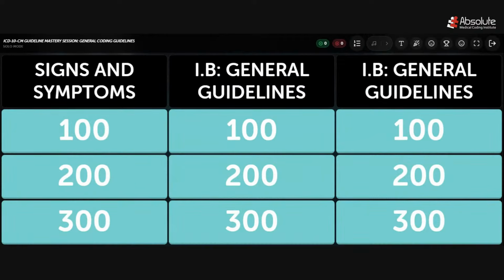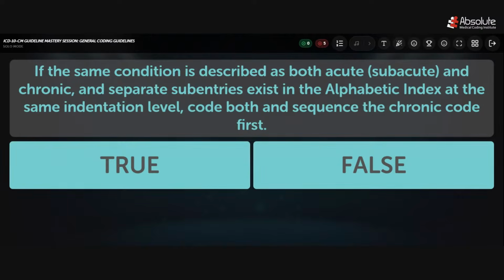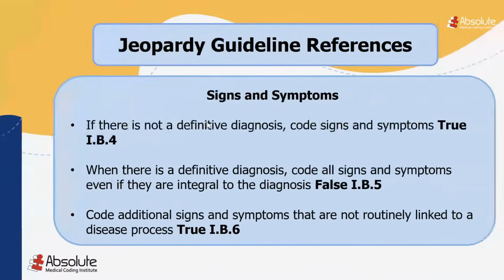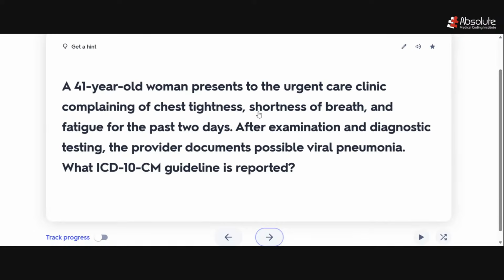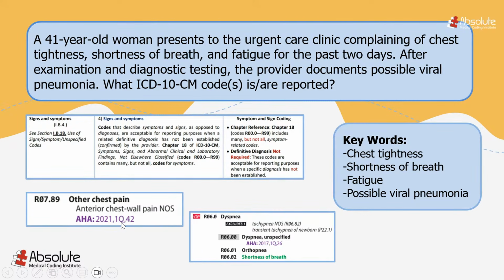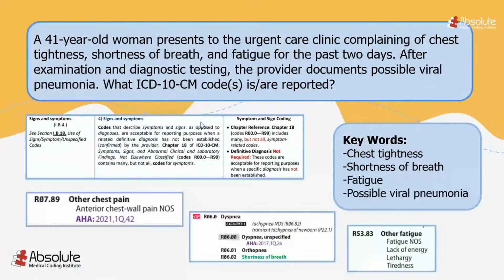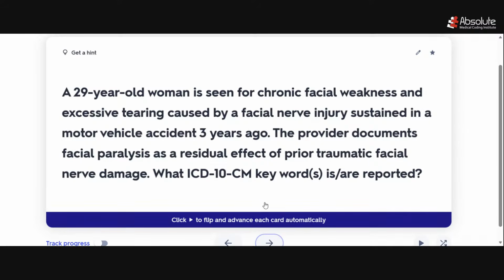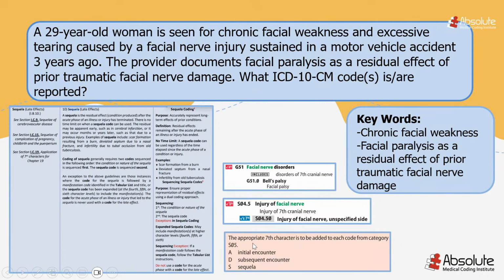ICD-10-CM WEEK 1: General Coding Guidelines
Hello Coders! This week we are doing an in-depth review into the 2026 ICD-10-CM Chapter-Specific Coding Guidelines for General Coding Guidelines, Conventions, and Coding Path. This will include live games to test guideline knowledge and some guideline-based scenario review!

3 Easy Steps to Join:

1.  Join as a YouTube Member:    / @amcimedicalcoding